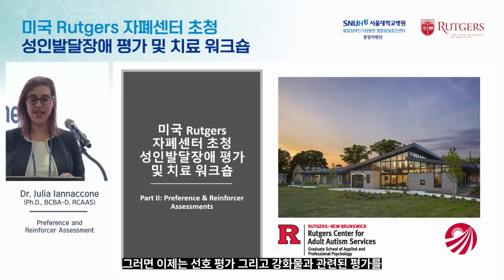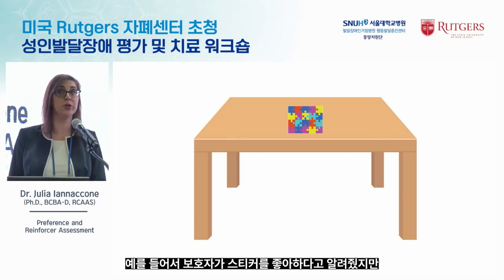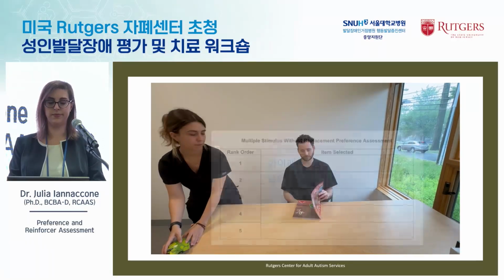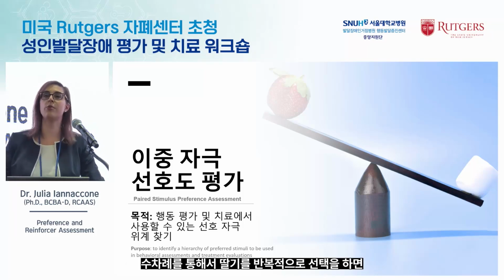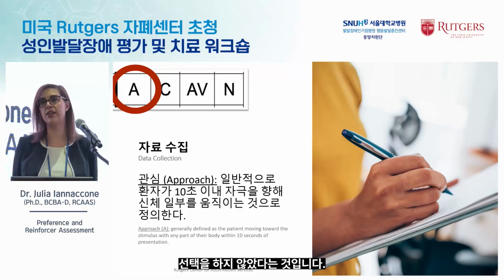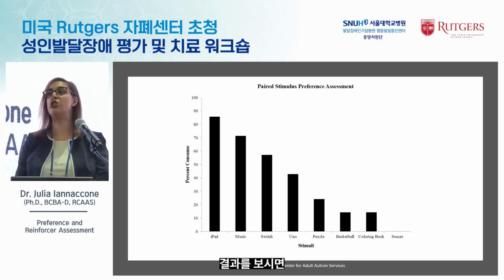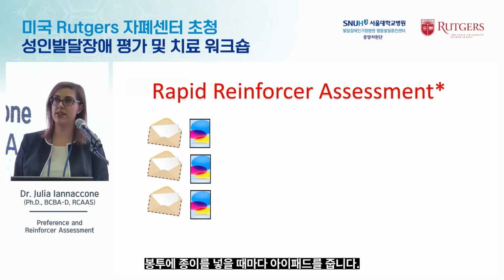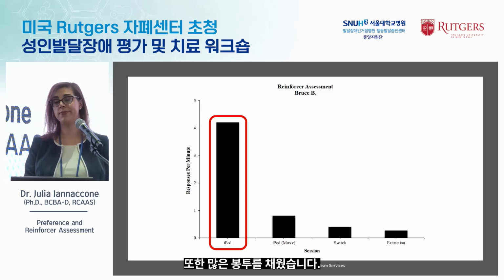Rutgers Workshop(Day 1, PM 2); Role Play FA (or Preference Assessment)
워크숍 1일차 - 세션1. 성인 발달장애인의 존엄성, 존중, 선택 증진 I (Promoting Dignity, Respect, and Choice I)
연자 - Dr. Julia Iannaccone(Ph.D., BCBA-D, RCAAS)